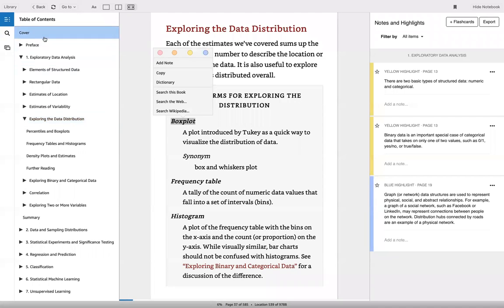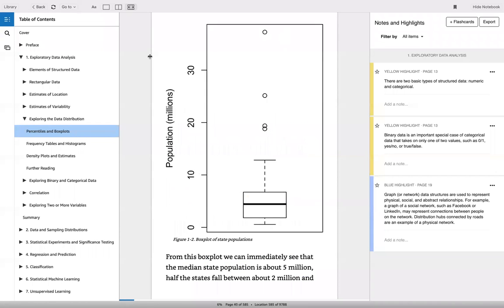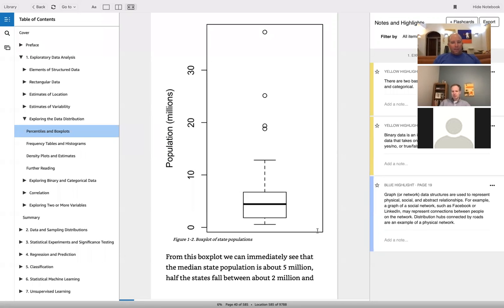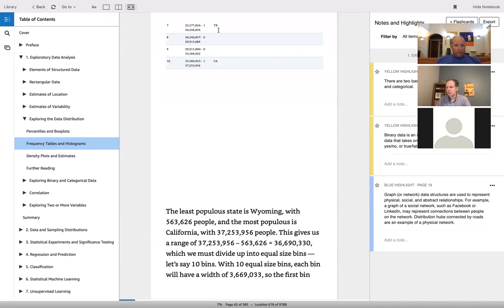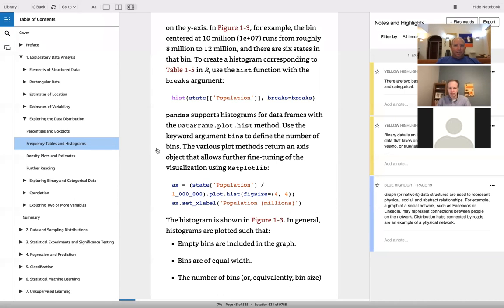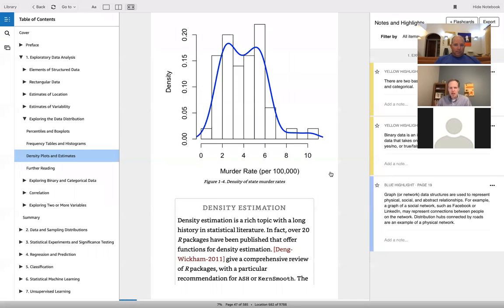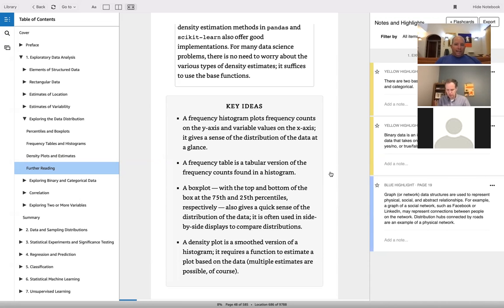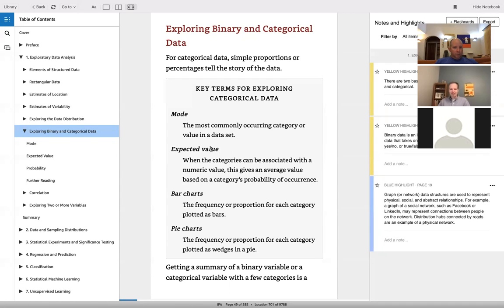Python Data Science Meeting #4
Explore the data distribution